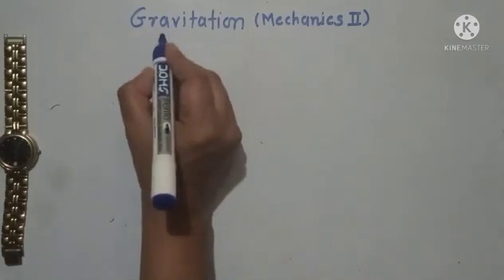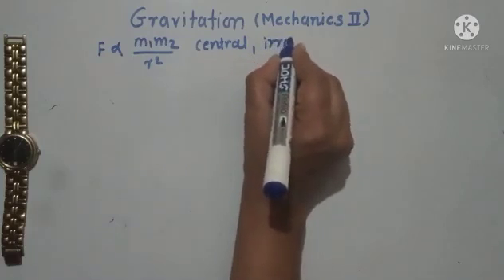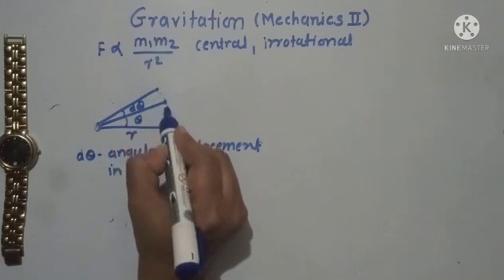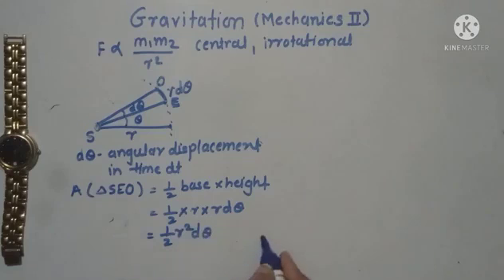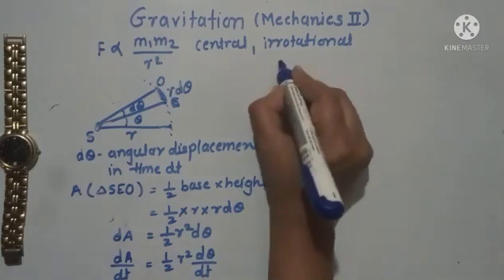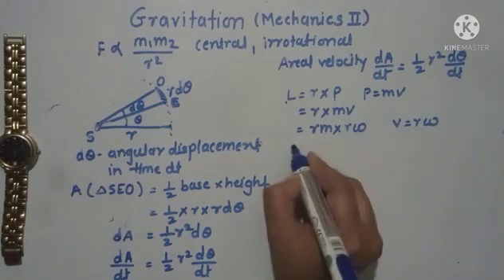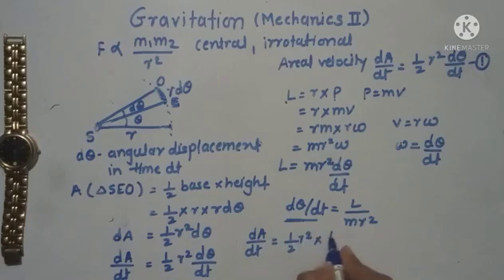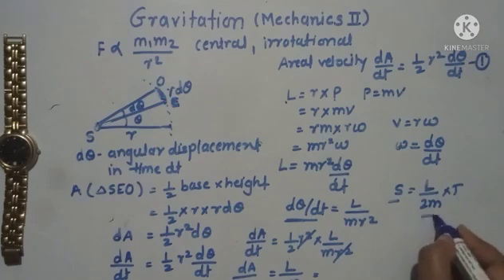Lecturer 2 - Aerial velocity of earth